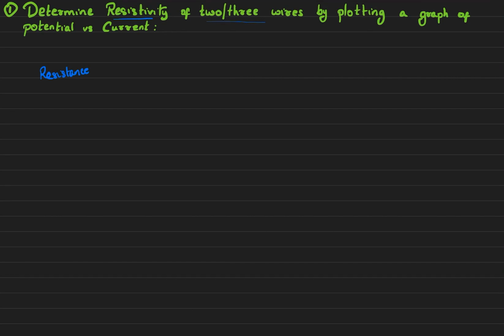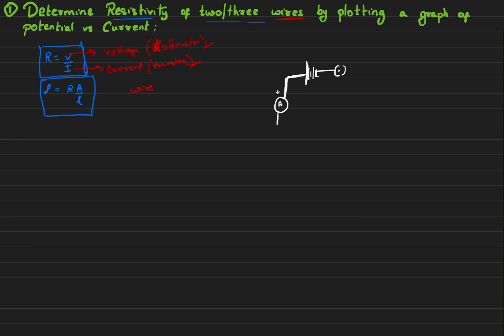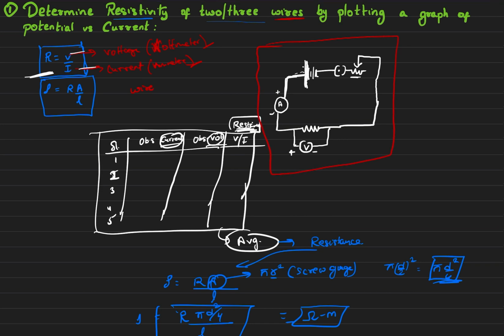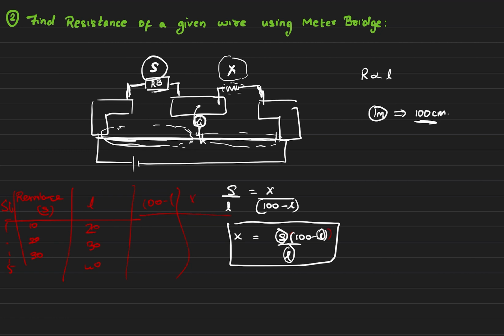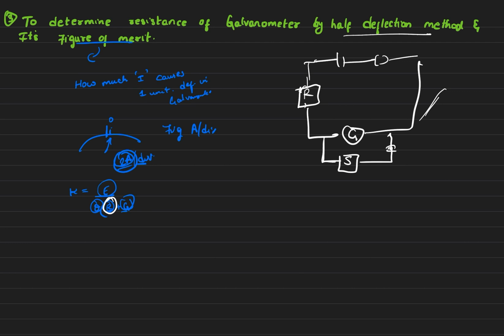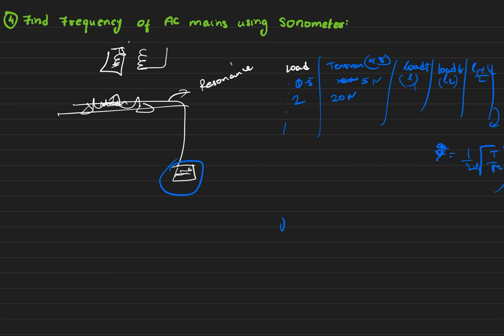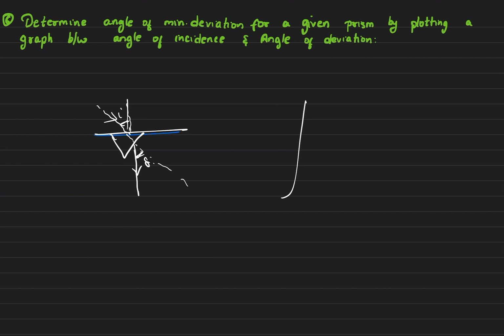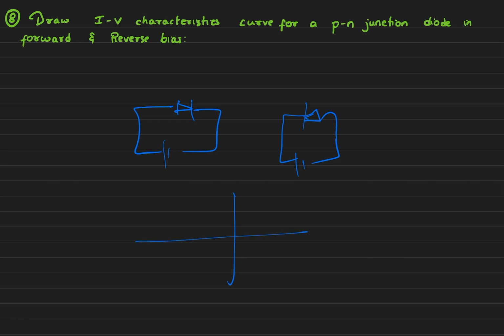Class 12 Physics experiments revision | Revision with Rajat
Get ready to ace your Class 12 Physics practicals with this comprehensive revision session! In this video, Rajat takes you through all the essential experiments, offering clear explanations and practical tips to help you excel. From basic concepts to step-by-step procedures, we cover everything you need to revise confidently for your exams.

📌 What’s Covered:
 • Key Physics experiments for Class 12
 • Important precautions and common mistakes
 • Tips to write accurate observations and results

Perfect for last-minute revisions or clarifying doubts, this session is your ultimate guide to scoring top marks in Physics practicals.